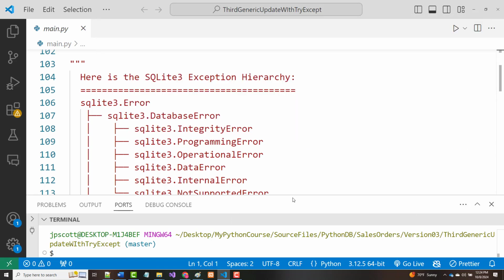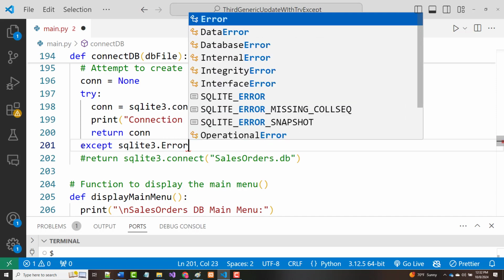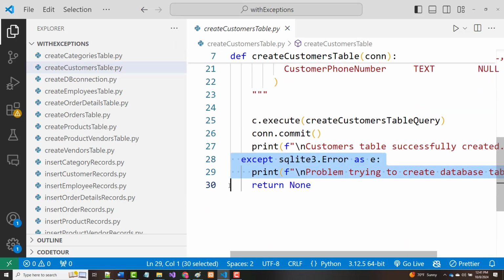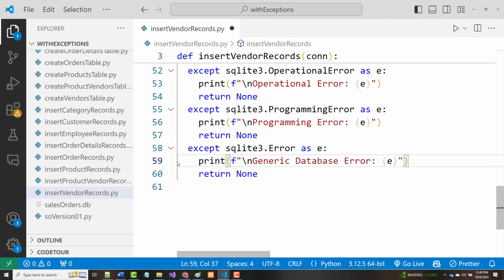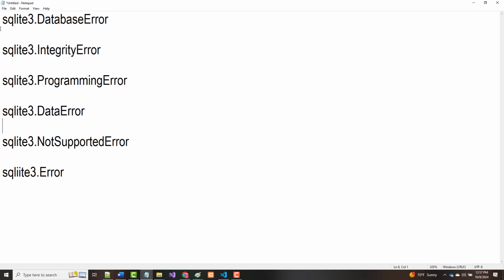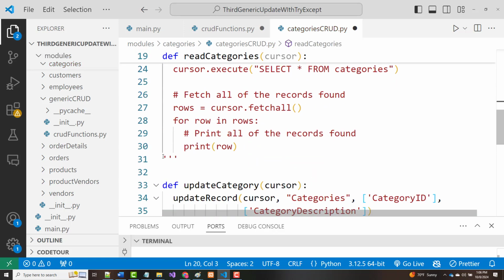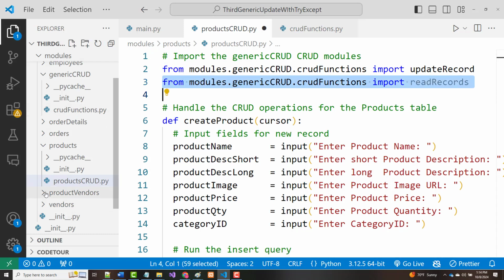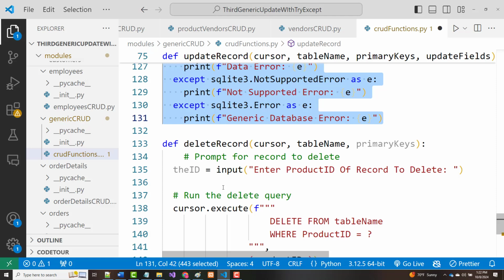ThirtyThird Video in the Jeff Teaches (Python) Programming Series - SalesOrders DB - Version3 Part07